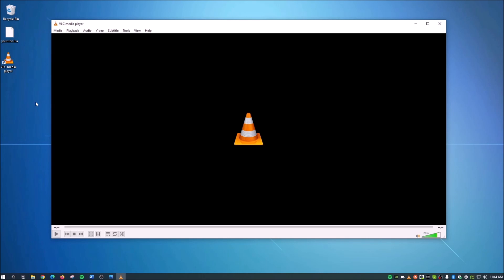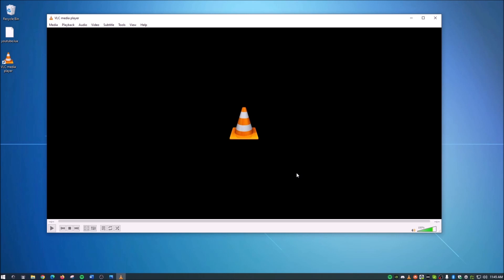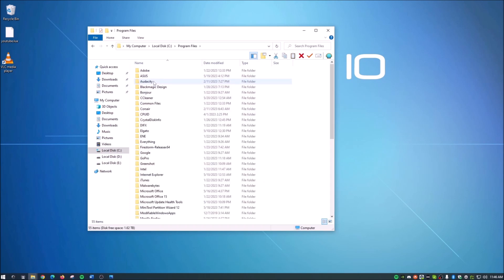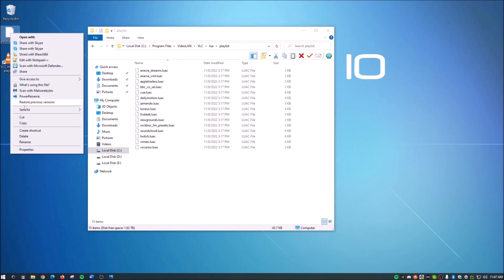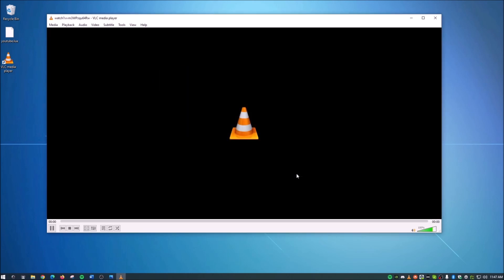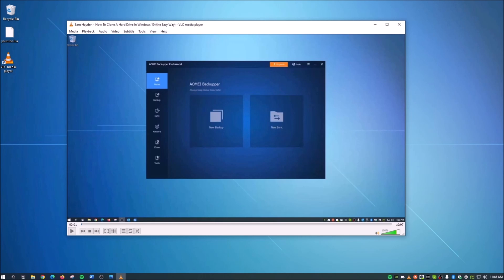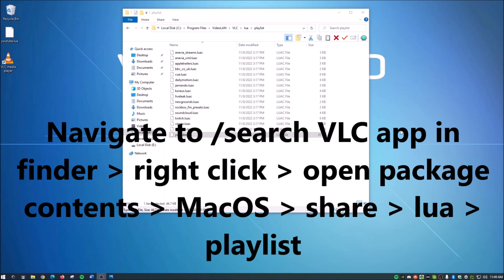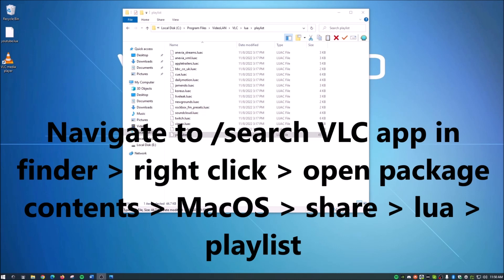How to fix VLC Media Player Not Playing YouTube Videos | VLC lua file fix | VLC fix for MAC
NOTICE

CURRENTLY THIS FIX WILL NOT WORK DUE TO A CHANGE WITH YOUTUBE.

***NOTICE: FIX IS NOT WORKING, SEE ABOVE NOTICE AND WATCH VIDEO FOR MORE INFO

Description:

This video shows you how to fix VLC Media Player Not Playing YouTube Videos. This shows the windows method as well as the MAC O/S method

00:00 Introduction
04:06 What if it don't work?
05:00 The fix for Mac?